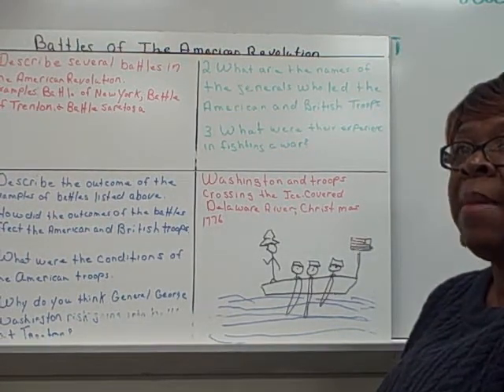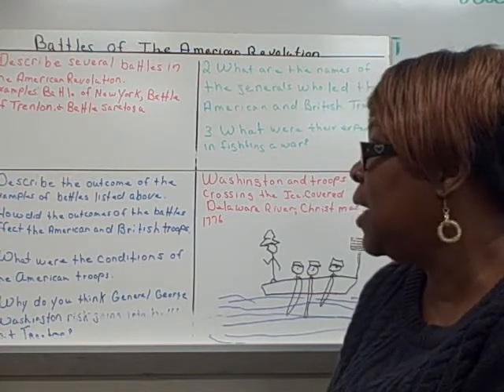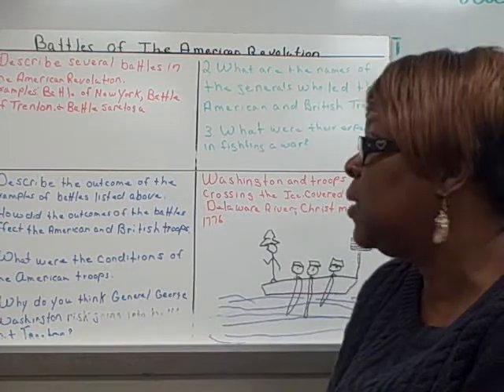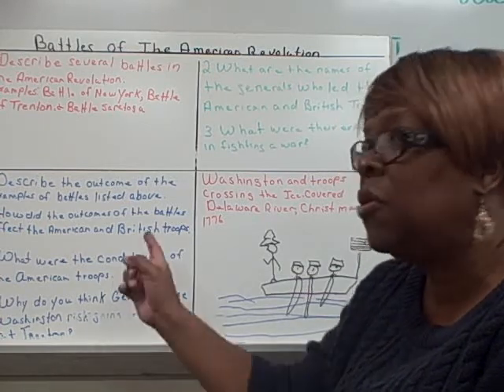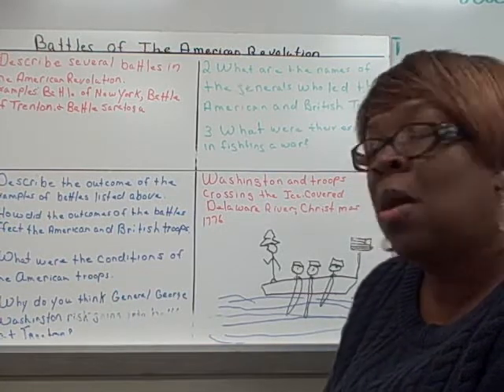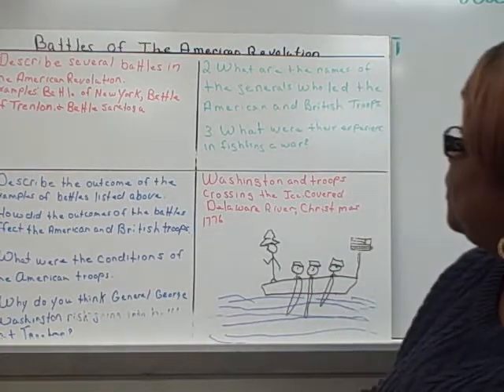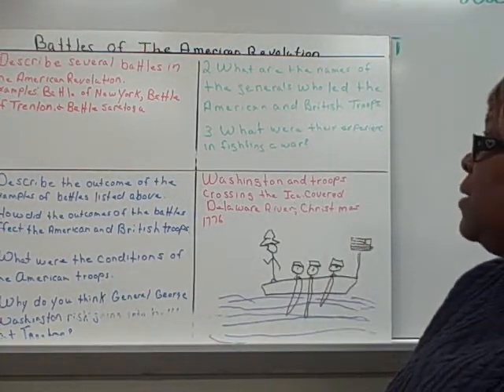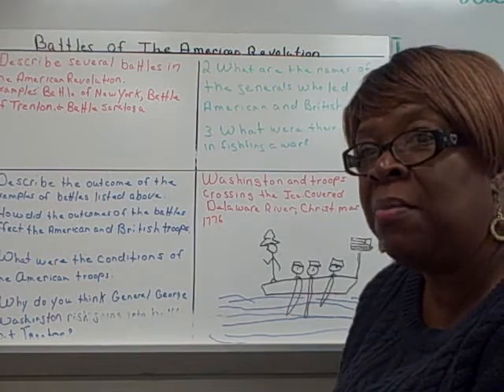Jackson Battles of the American revolution